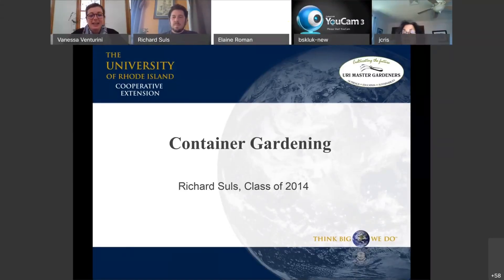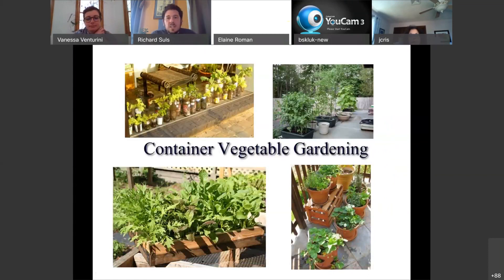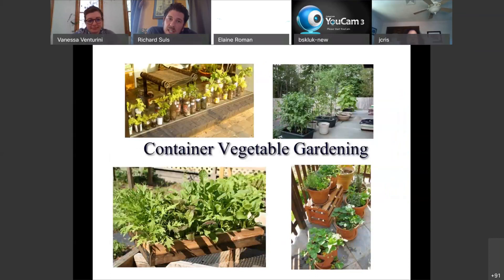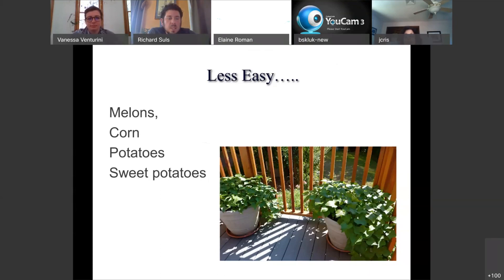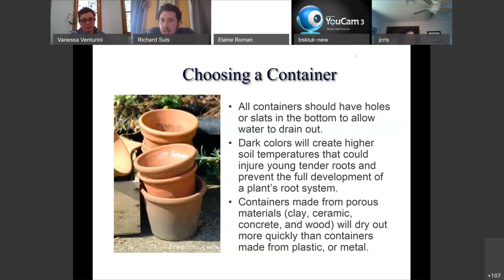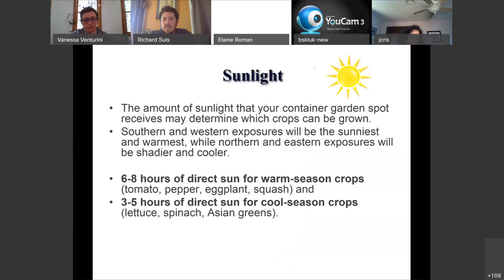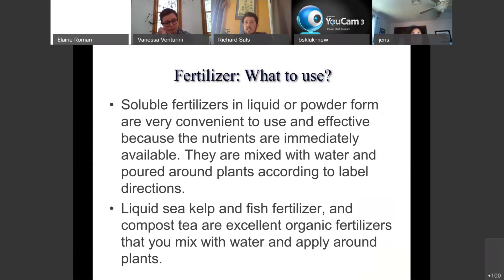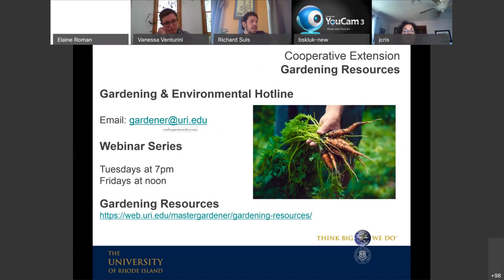Vegetable Container Gardening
This presentation by Master Gardener, Richard Suls, will cover the fundamentals of container gardening, as well as some helpful hints for a bountiful and fulfilling experience growing edible plants in containers.